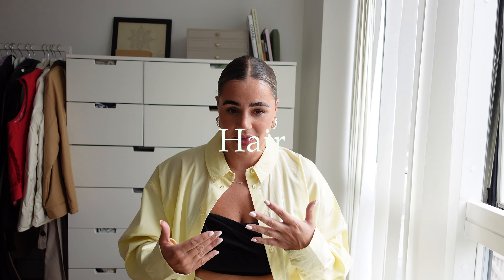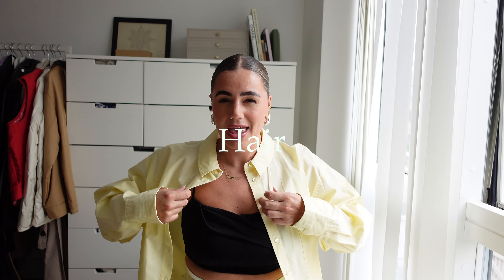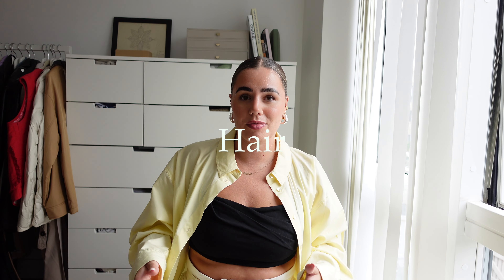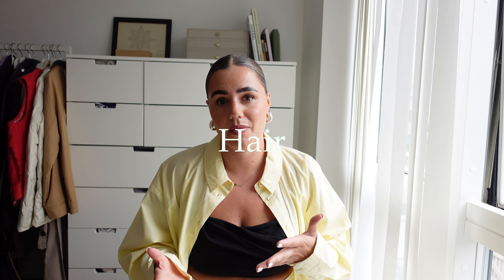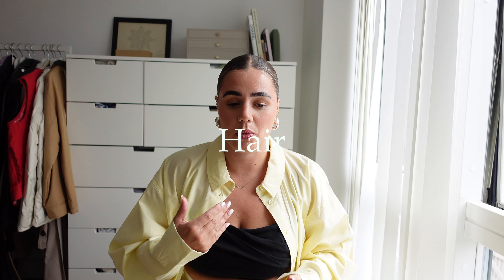8 high maintenance things I do to be low maintenance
Linking all the pieces from todays video (and including the sizes I’m wearing) below (some links are affiliate links, which means I may make a small about if money if you purchase the item through this link).

Outfit I’m wearing - yellow oversized shirt - ASOS - size 16
Black crop top - COS - sold out - this one is gorge
White wide leg jeans - Ganni via Net-a-Porter - waist 31

Nail tech @isamaranailss

Hair stylist @hairbysammy_b_

Brown & lash tech @natalie_abrahams_beauty

First ear stack;
Large silver hoop earrings - Oliver Bonas (pack of two)
Smaller ear cuff - Monica Vinader

Smaller silver hoop earrings - Oliver Bonas (pack of two)
Small chunky gold huggie earrings - Monica Vinader - sold out - similar

Oversized bags;
Black oversized cross body bag - COS
Brown cross body suede bag - Arket - sold out in this colour - same bag in another colour

Fun bags;
Red quilted bag - COS - sold out in this colour - can be found in lots of other colours
Silver bag tote bag - bought from a market in Mallorca - this one is similar & really cute

Red light therapy mask;
Neck mask

Dermaplaning tool;

Linking my instagram & TikTok as below;